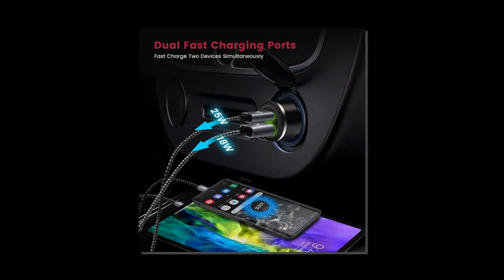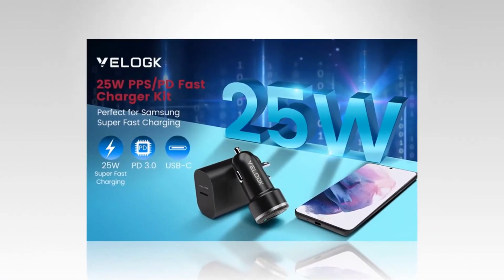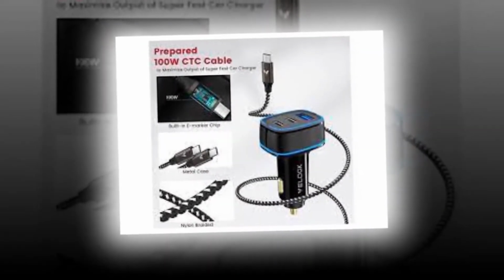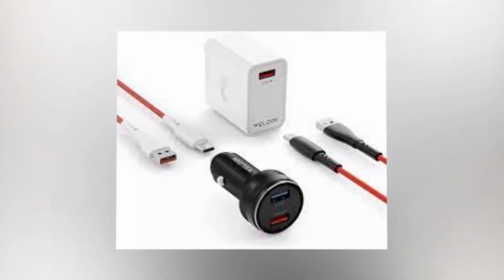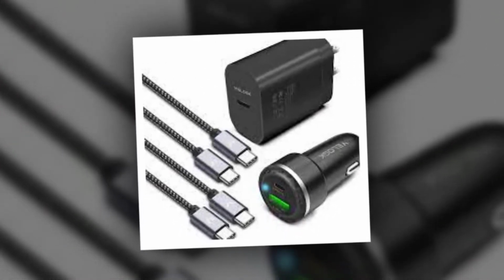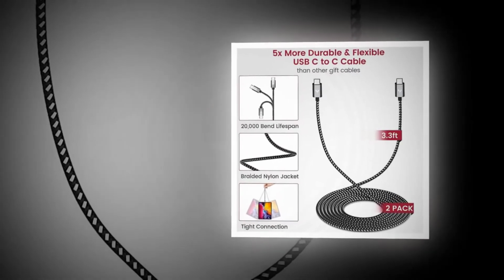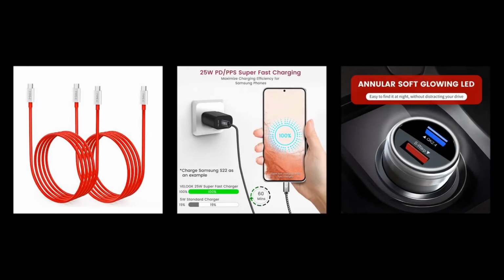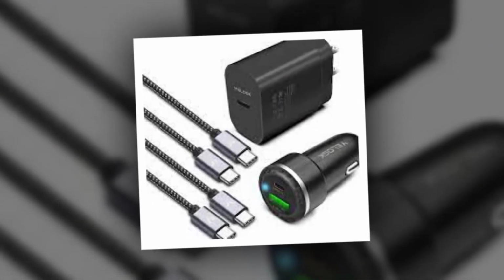Best Samsung Galaxy Z Fold 4 Charger | VELOGK Fast Charger with Car Charger⚡⚡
VELOGK Type-C Fast Charger Kit (Includes Car Charger)
KOVOL Sprint 25W Super Fast Charger
Belkin 30W USB-PD GaN Charger
Anker 735 GaNPrime 3-Port 65W Charger
Anker Power Port III 25W Charger

How To Redeem FREE Z Fold 4 Charger Brick / S Pen
How To Use S Pen on Samsung Galaxy Z Fold 4 [S Pen Fold Edition]
How To Transfer Data from OLD Samsung to Galaxy Z Fold 4!
Best Samsung Galaxy Z Fold 4 Chargers 2022✅🔥
Samsung Galaxy Z Fold 4 - Screen Broken!
10 Best Samsung Z Fold 4 Accessories 2022!✅🔥 Cases | Buds | Watches | Protectors ETC🔥
Samsung Galaxy Z Fold 4 Review - 2 Weeks Later!
NEW Samsung Galaxy Z Fold 4 - Upgrade or Downgrade Test !
Samsung Galaxy Z Flip 4 vs Z Fold 4 | Battery Charging Test
Samsung Galaxy Z Fold 4 - 1 Week Later Review...
Galaxy Z Fold 4 0% to 100% Charging Time Surprising | Galaxy Z Fold 4 Light Battery Mode Performance
Samsung Galaxy Z Fold 4 Review | Converted a big phone hater?
Galaxy Z Fold 4 Spigen Fast Chargers and Fast Wireless Charger
samsung galaxy z fold 4 5g c super fast charger
4 in 1 samsung charging station
4 in 1 wireless charger samsung
samsung 5 charger type
samsung fold 4 charger 65w
samsung fold 4 charger 60w
samsung fold 4 charger 65w ac adapter
samsung fold 4 charger 75w
samsung fold 4 charger 70w
samsung fold 4 charger 85w
samsung fold 4 charger 80w
samsung fold 4 charger 9th generation
charger for z fold 4
z fold 4 fast charger
charger
z fold 4 car charger
zfold 4
qi charger
z fold4
galaxy z fold4
z fold4 review
best galaxy z fold 4 chargers
z fold4 vs z fold3
zfold4
gan charger
fast charger
best samsung galaxy z fold 4 chargers
samsung galaxy z fold 4 chargers 2022
anker charger
fast charger for samsung galaxy z fold 4
belkin charger
samsung charger